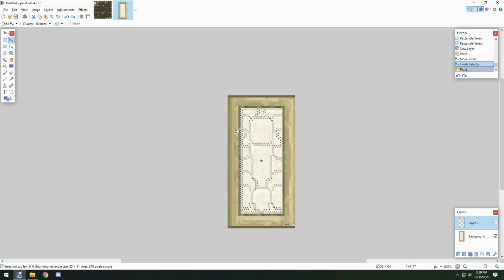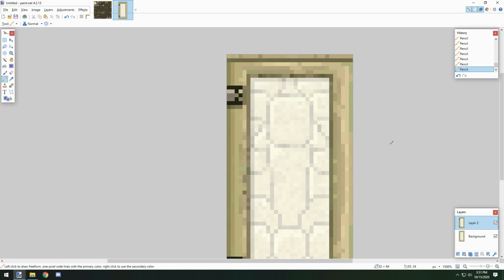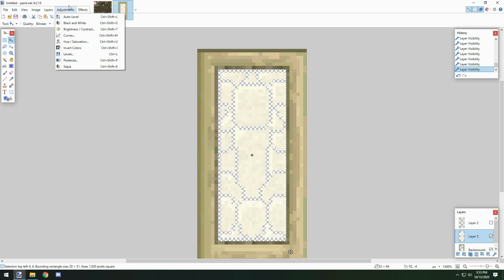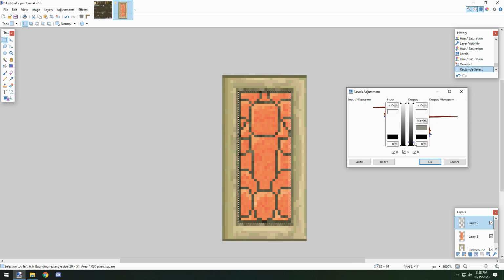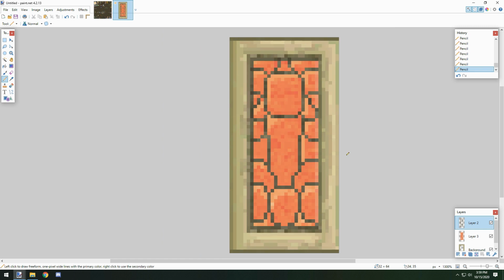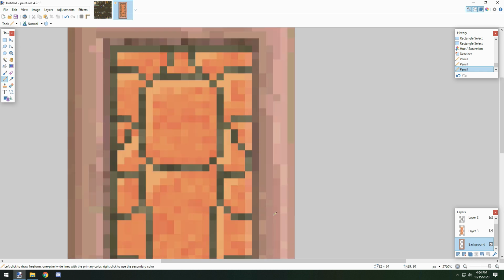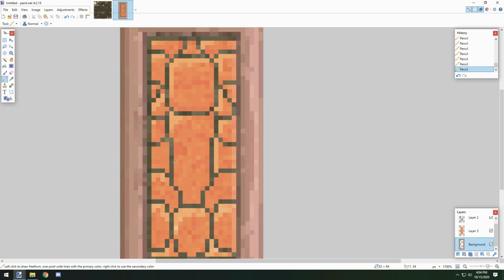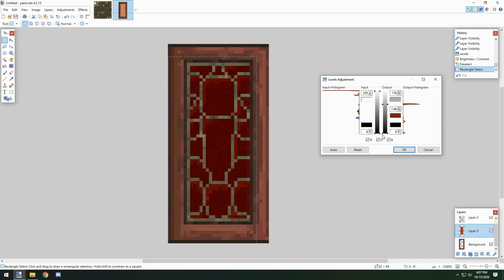Minecraft | Textures with Tyken: Crimson and Warped doors. Part 1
I decided to start a new series where I show off my creative process of designing and editing textures with my limited tools and skills! Future videos will include technical stuff like CTM, CIT, and even Models!

Today, I start with one of the missing textures for the most recent nether update. The Crimson and Warped wood doors. I take the birch door texture made by Bary and edit it till it fits the look i'm after.

Keep up to date on all progress and updates by joining the Discord.

Second best way to keep in touch with my channel and updates,

New intro paid for by the contributions of my wonderful Patrons and made by none other than th3pooka!